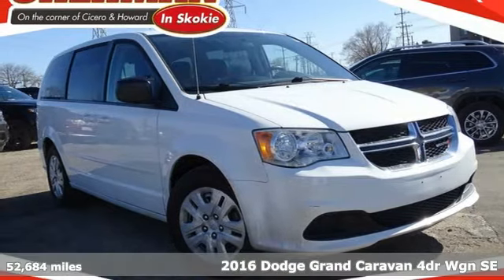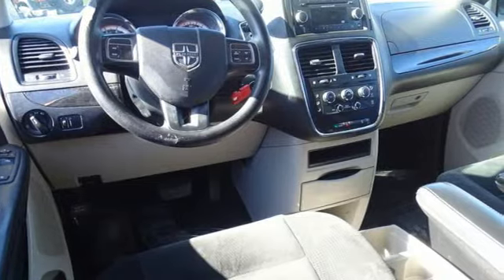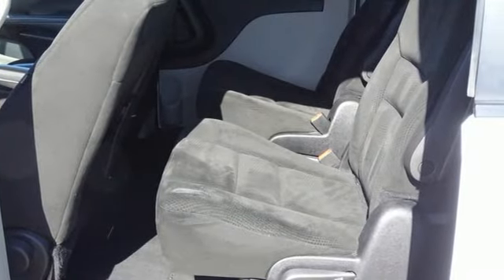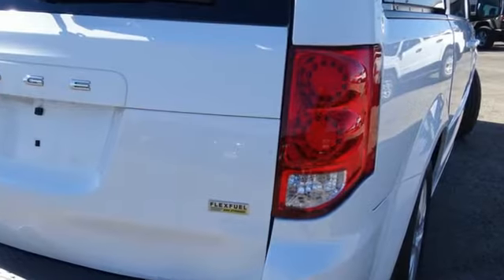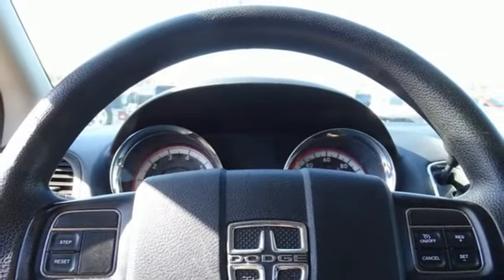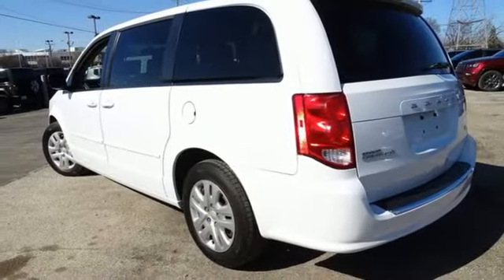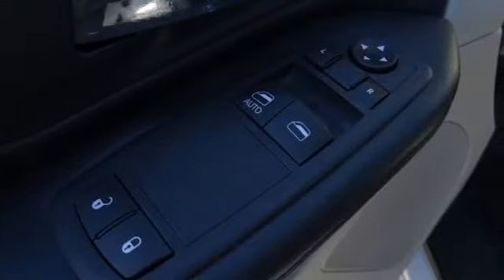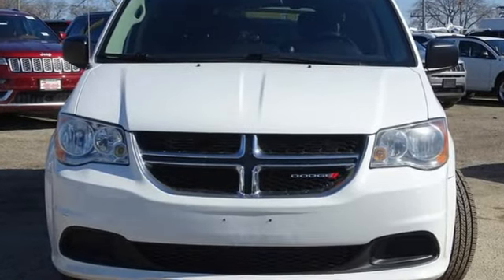Used 2016 Dodge Grand Caravan Skokie - Chicago, IL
Year: 2016
Make: Dodge
Model: Grand Caravan
Trim: SE
Engine: 3.6L V6 24V VVT
Transmission: 6-Speed Automatic
Color: White
Interior: Black/Light Graystone
Mileage: 52684
Stock #: J2629
VIN: 2C4RDGBG9GR143897
CARFAX One-Owner. Clean CARFAX. Bright White Clearcoat 2016 Dodge Grand Caravan SE FWD 6-Speed Automatic 3.6L V6 24V VVTbrbrOdometer is 23828 miles below market average!brbrbrAt Sherman Dodge Chrysler Jeep RAM ProMaster. We help customers get vehicle loans that fit their budget, enabling them to drive away with a new or used vehicle. Regardless of your credit status, we can help. No credit or bad credit? No problem !! Come to 7601 N Skokie Blvd, and meet with our financial professionals. An affordable car loan or lease is within reach at Sherman Dodge Chrysler Jeep RAM ProMaster. Sherman Dodge Chrysler Jeep RAM ProMaster, Proudly Serving Skokie, Chicago, Arlington Heights, Park Ridge, Evanston and Niles, Offers More Than Just Friendly Service.

Address:
7601 Skokie Blvd